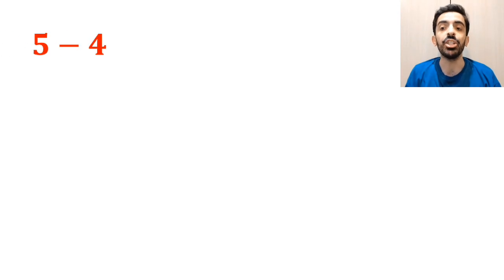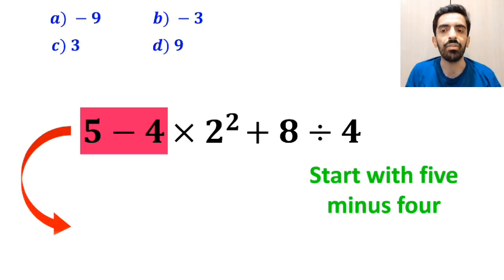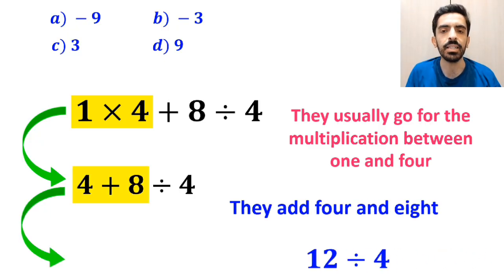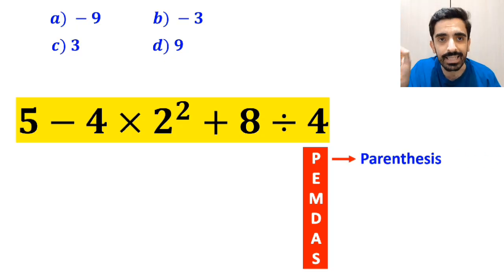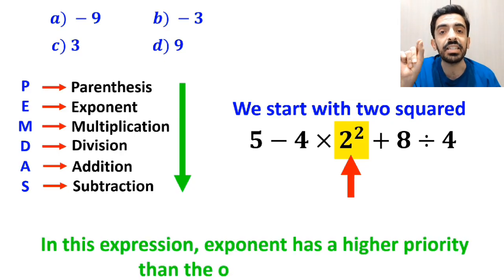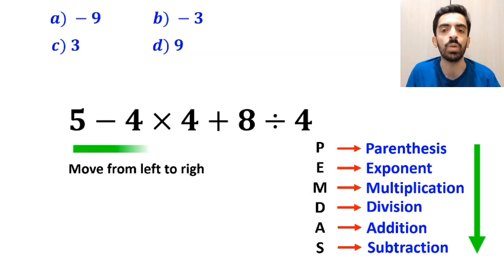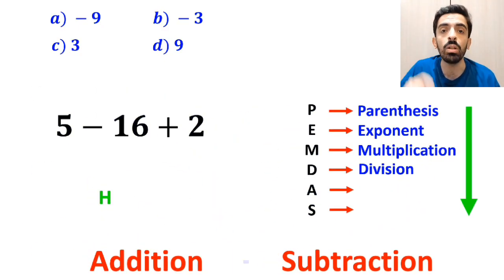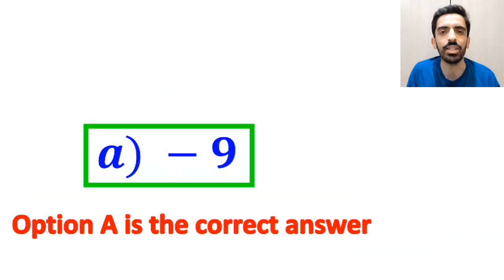What is the correct answer? Almost 90% of people get it WRONG!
Get ready for a 🔥 mind-blowing math challenge using the PEMDAS rule! ✨
This tricky question 🤔 has confused so many people, but together we’ll break it down step by step and find the correct answer ✅. Watch carefully 👀 and see if you can solve it before I reveal the solution 🎯.

If you enjoy learning math in a fun and clear way 📚, don’t forget to 👍 like the video, 💬 leave a comment with your answer, 🔔 subscribe for more daily lessons, and 📤 share this video with your friends. Let’s grow our math skills together 🚀!